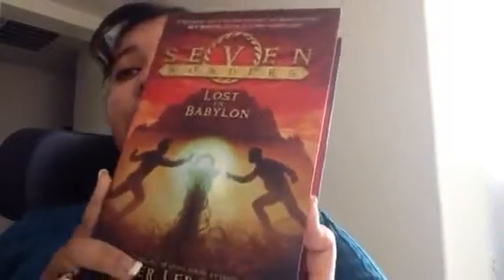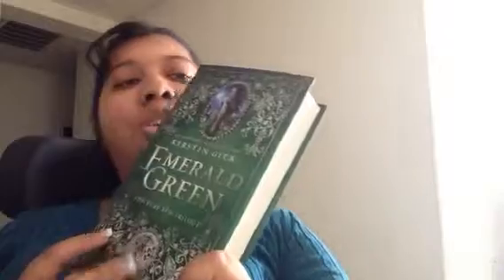Book Haul: December 2014 [part 1]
My voice probably sounds a little weird in this video and I keep clearing my throat a lot, sorry about that. I think I may be getting a little sick.